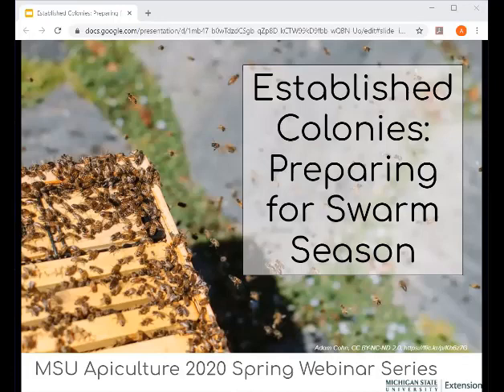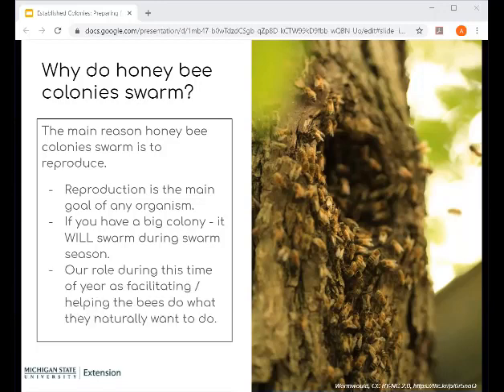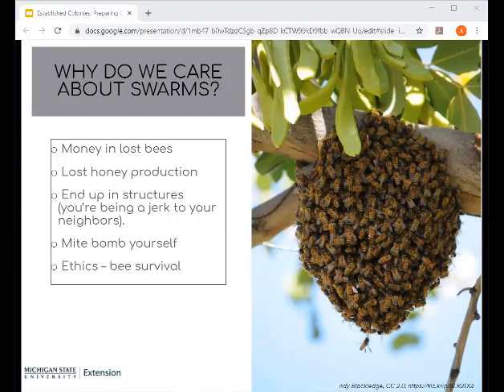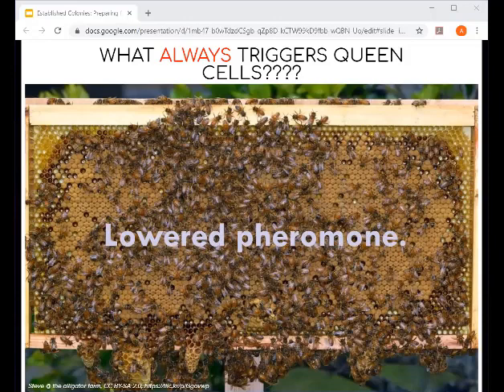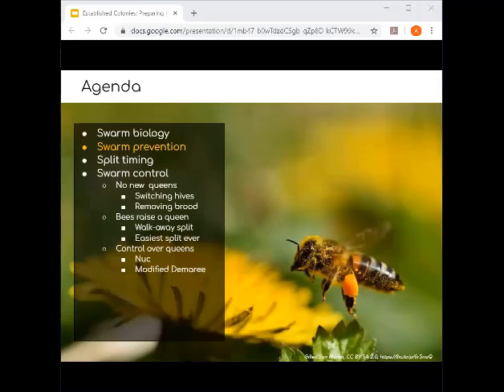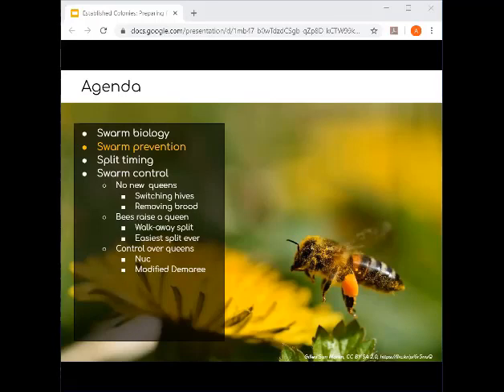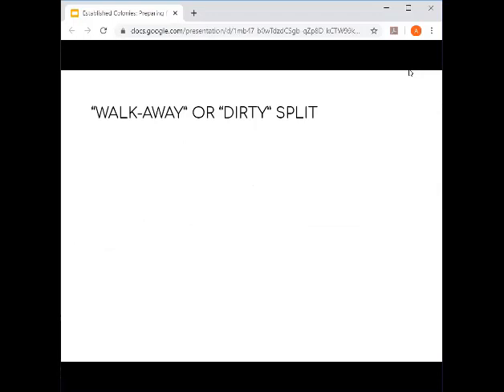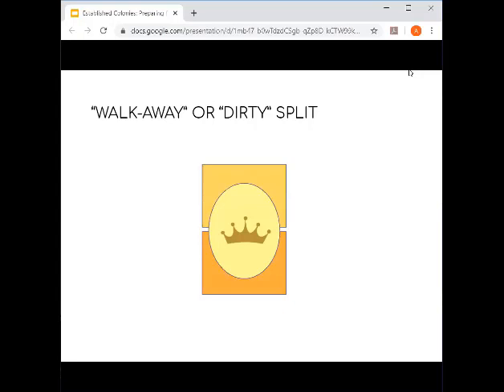Established Colonies: Preparing for Swarm Season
In this video we cover swarm biology and swarm management, providing a variety of options for splits.

Supplemental material:
Swarms: the biology and control of swarms in northern states article

HAVE BEEKEEPING QUESTIONS? Send your questions to the MSU Apiculture Team